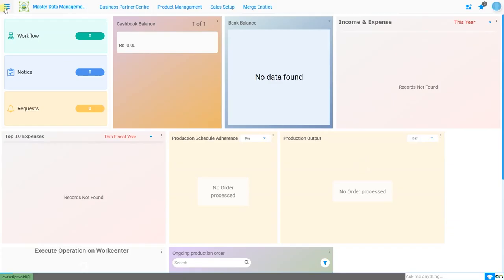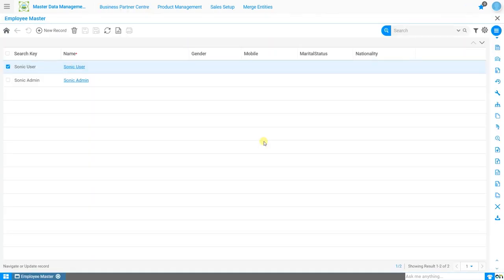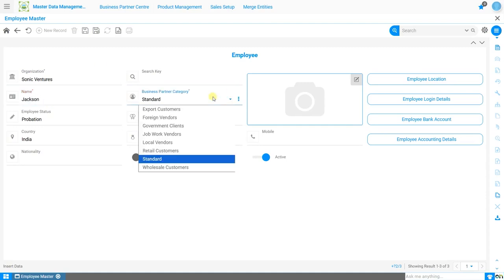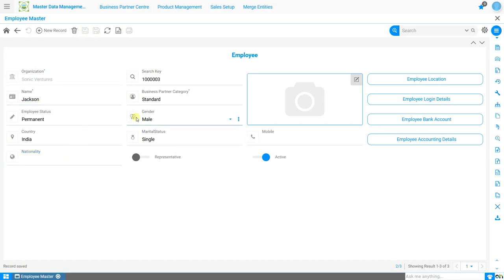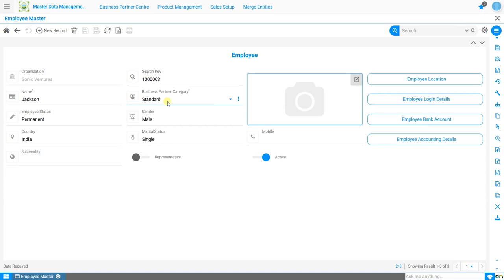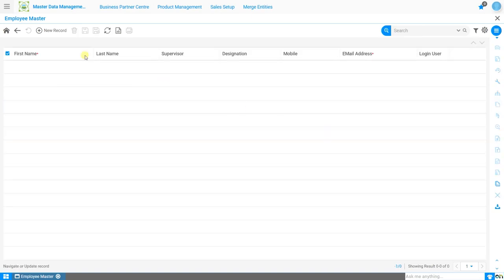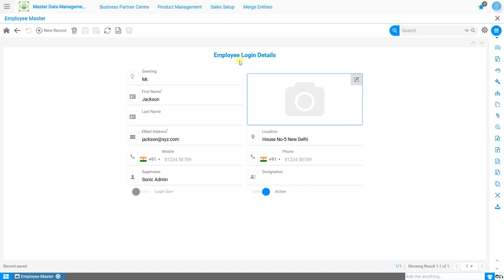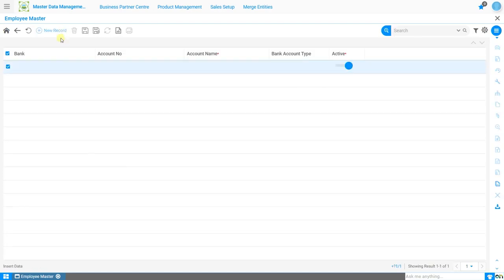17 Master Data Setup | Employee and Sales Representative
EMPLOYEE MASTER SETUP IN ONFINITY ERP

Learn how to set up employees in Onfinity ERP with this step-by-step guide. This video walks you through the complete employee master configuration process, from initial creation to accounting details, location setup, and bank information management.

Employee master setup is a critical foundation for any business operating in Onfinity ERP. This session demonstrates the exact workflow for creating employee records, configuring employee locations, setting up login details, and linking bank account information. Whether you're implementing a new ERP system or onboarding new team members, this video shows you the fastest way to configure employees correctly from day one.

HR and payroll teams managing employee records
Finance managers setting up employee accounting details
ERP administrators configuring new employees
Organizations implementing Onfinity ERP for the first time
Finance leaders evaluating ERP setup processes

Employee master creation and organization assignment
Employee accounting details and ledger configuration
Employee location and address management
Employee login details and user access setup
Bank account details for payroll processing
Business partner category integration
Supervisor and designation assignment

Proper employee setup ensures your payroll, accounting, and HR workflows function smoothly. This video eliminates guesswork by showing the correct sequence of steps within Onfinity ERP, helping you avoid configuration errors that can impact financial reporting and payroll accuracy.

READY TO IMPLEMENT THIS IN YOUR SYSTEM?

RESOURCES

TIMESTAMPS

00:00 Introduction and agenda
00:45 Employee definition and prerequisites
02:15 Accessing employee master in Onfinity ERP
03:20 Creating new employee records
05:00 Employee accounting details configuration
06:30 Setting up employee locations
08:00 Employee login details and access
09:15 Bank details management
10:30 Summary and next steps